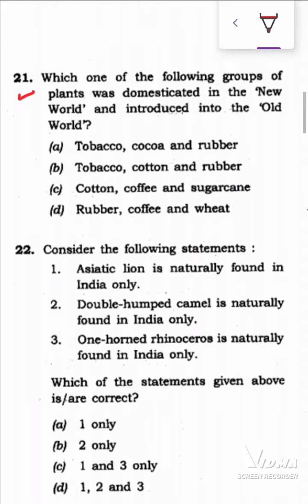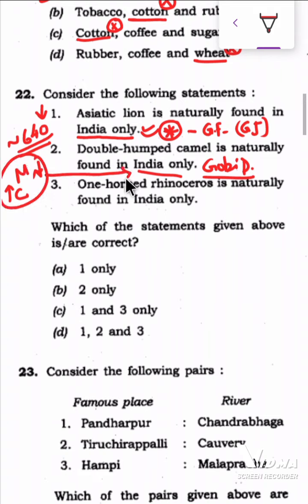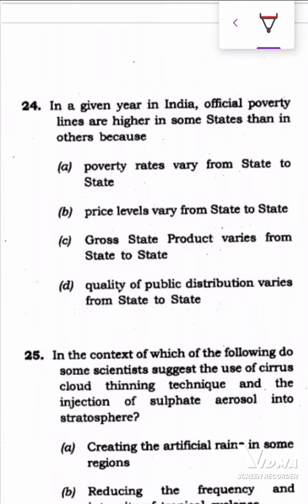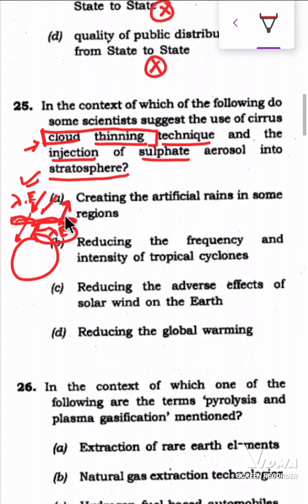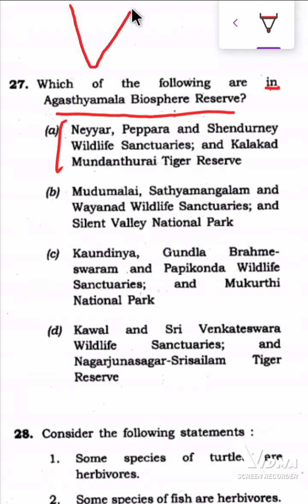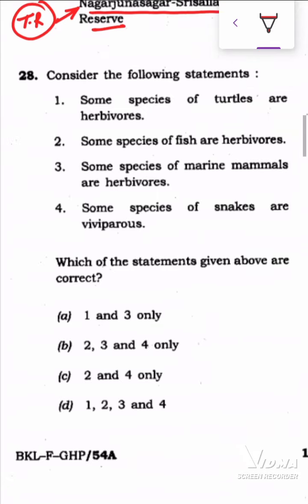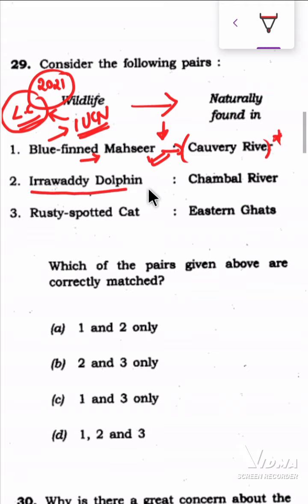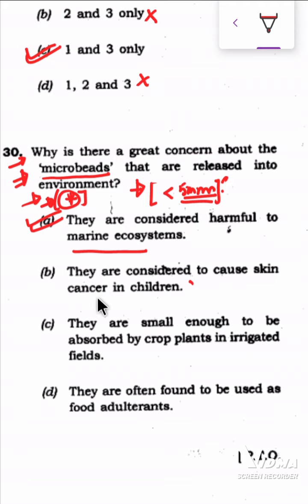UPSC Prelims paper 2019: Part 3